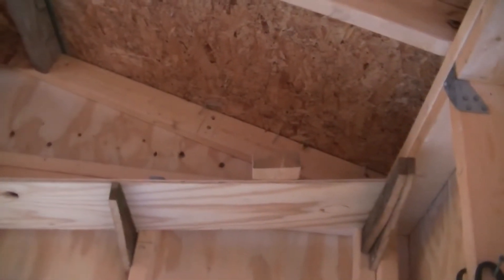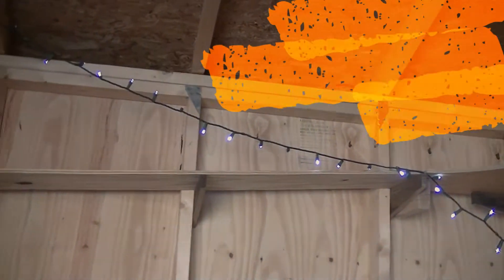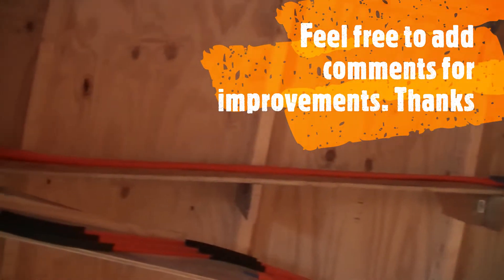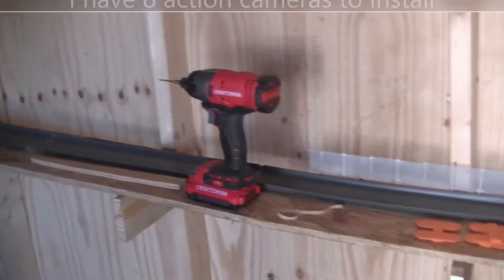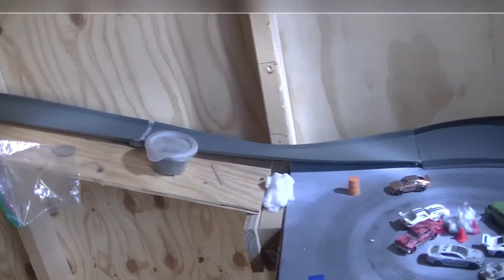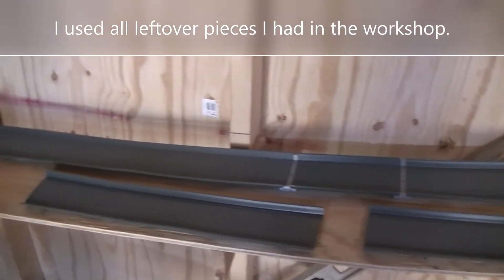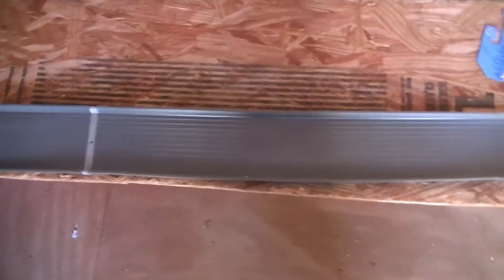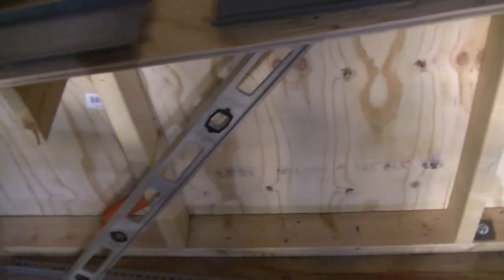New Track, teaser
Just a teaser for the new track. Somebody help me.
I have a flat tire! lol. Seriously, I'm open to suggestions.
I am my own worse critic. Thanks and please enjoy.